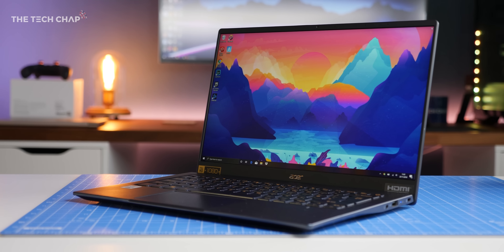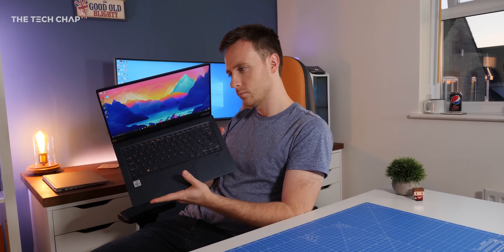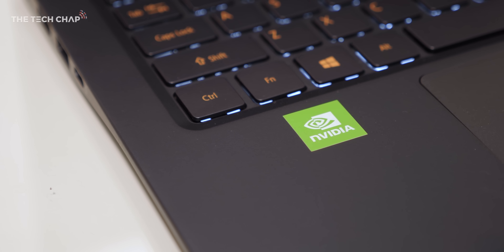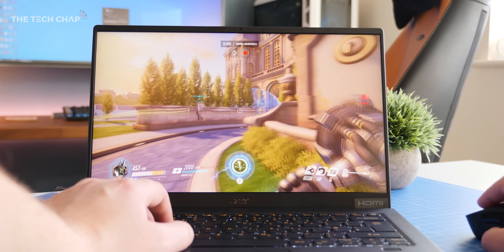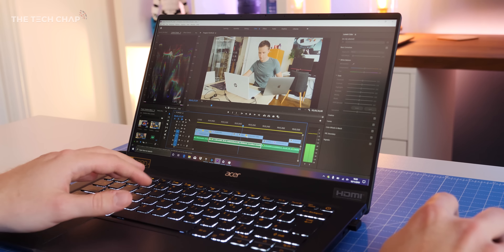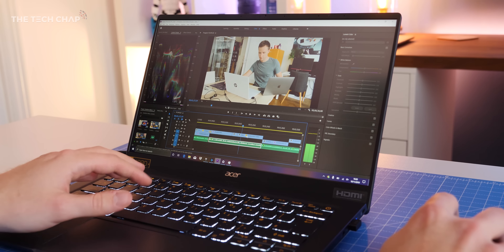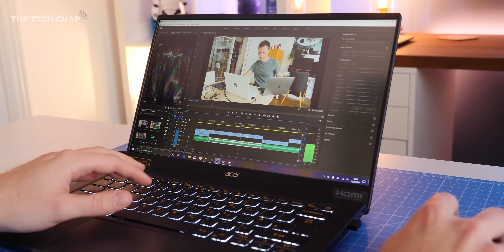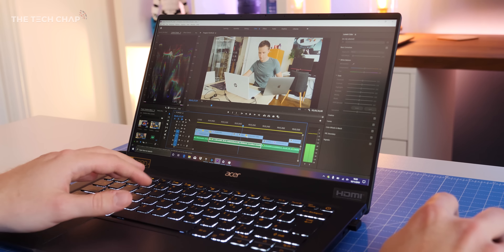Acer Swift 5 (Late 2019) Review! | The Tech Chap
The Acer Swift 5 is a truely impressive 14" laptop - packing in the latest Intel 10th Gen Processors + Iris Plus or MX250 Graphics - while weighing just 990g (world's 2nd lightest laptop!) 👉Amazon UK